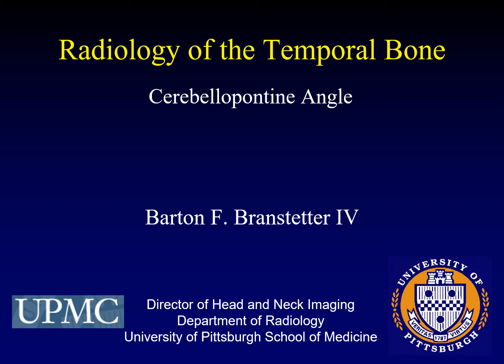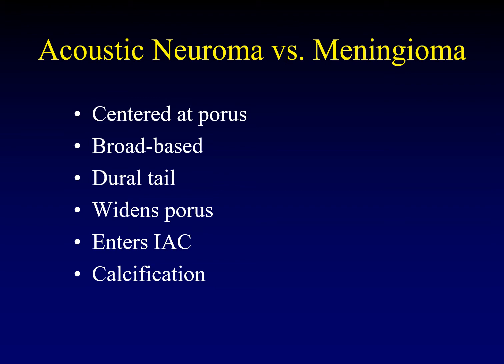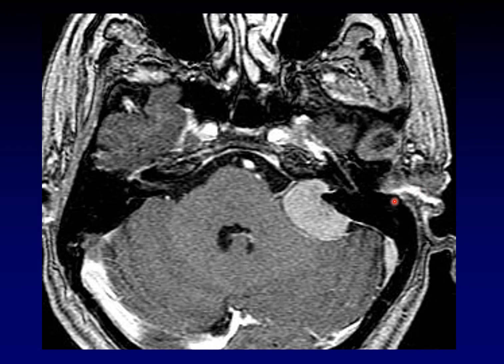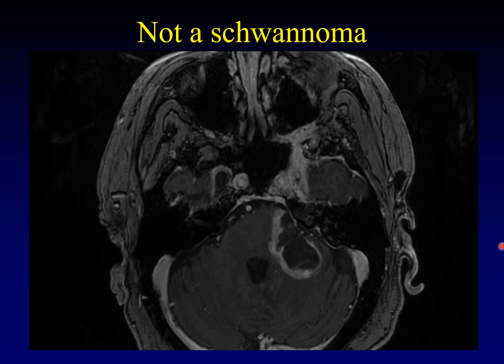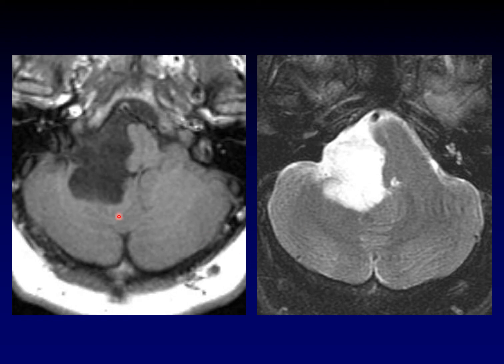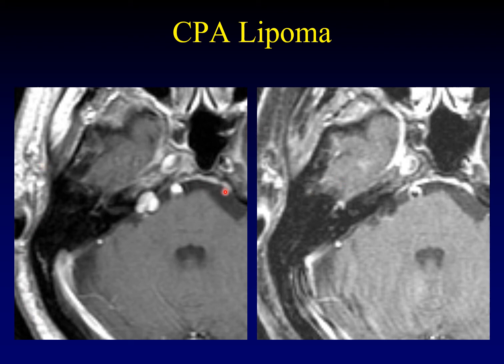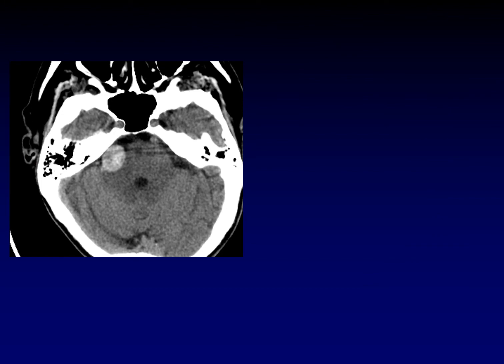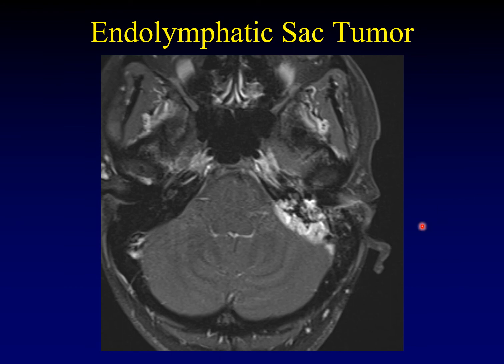Temporal Bone Pathology 2: Cerebellopontine Angle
Imaging of the CPA